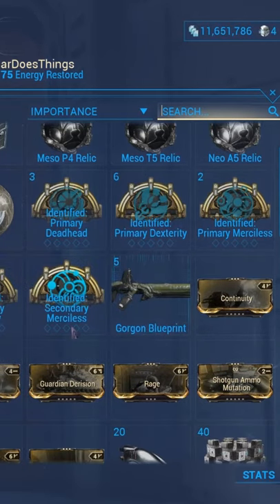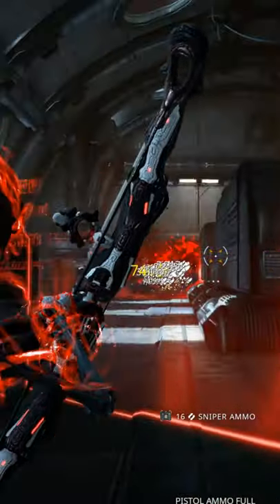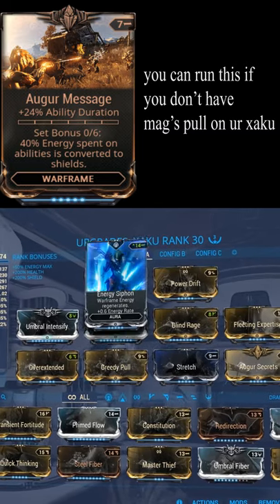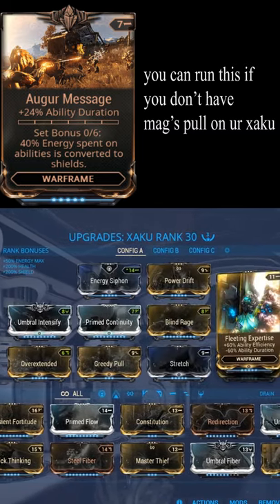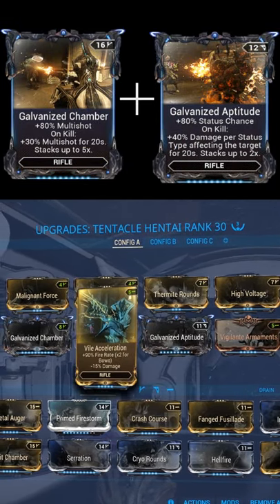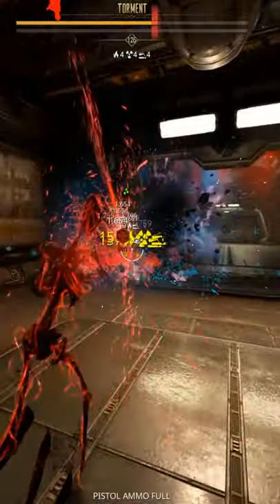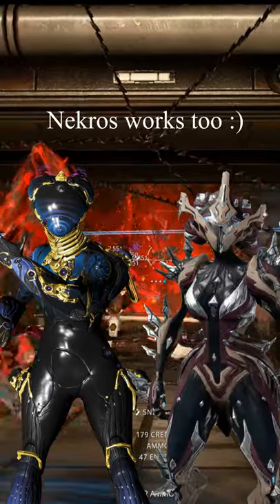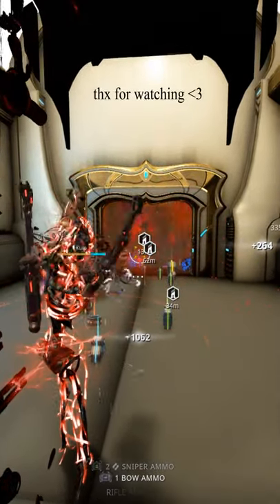ENDLESS Steel Essence Farm made easy with Xaku | Steel Path | Warframe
Weird video for me I know, but I was very bored. If you have any suggestions or feedback please comment. I was thinking of this as a Warframe mini-series of ~60 second guides or clips, so thought I would keep it simple today.